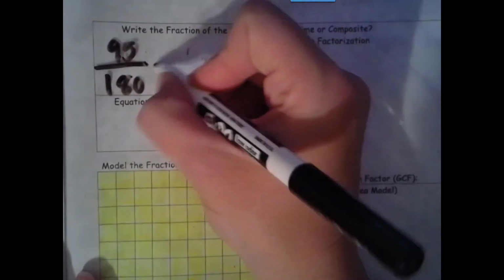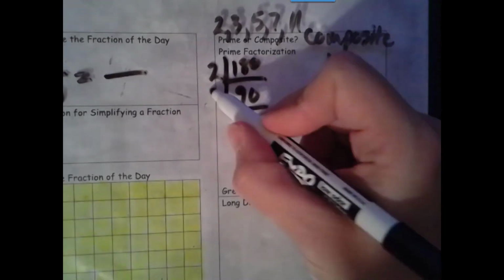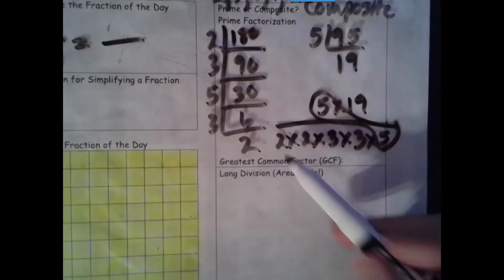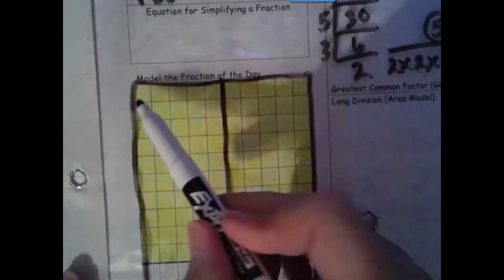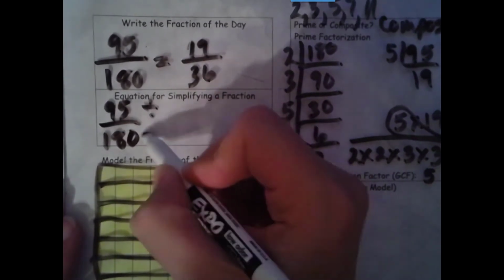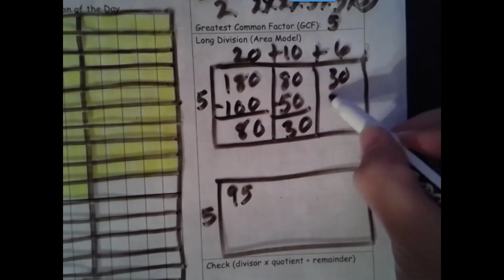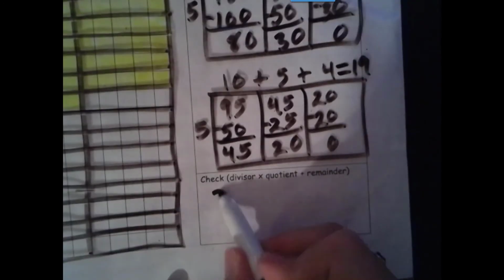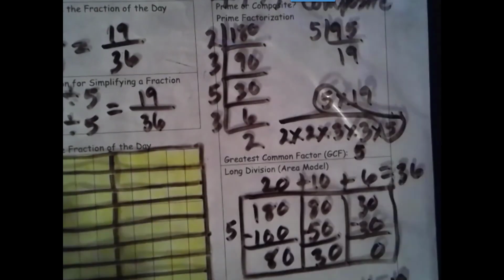Daily Fraction 5th Grade Day 95